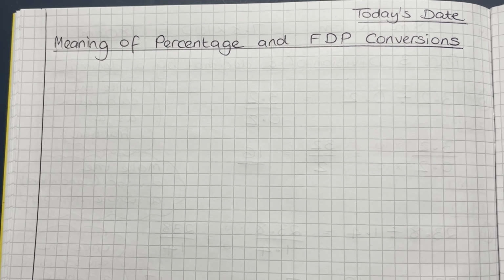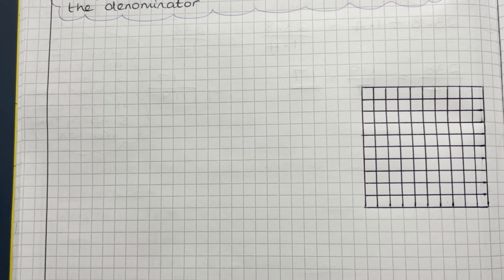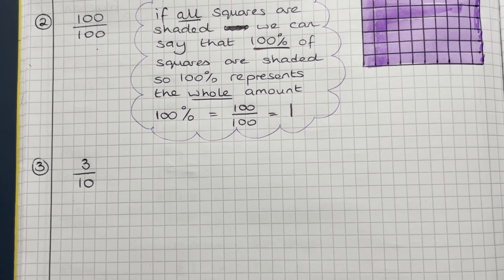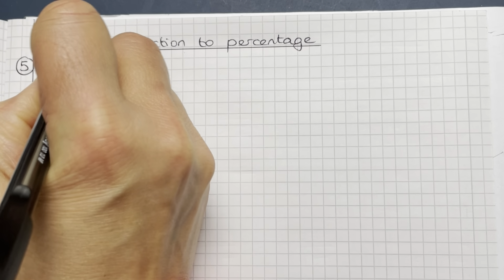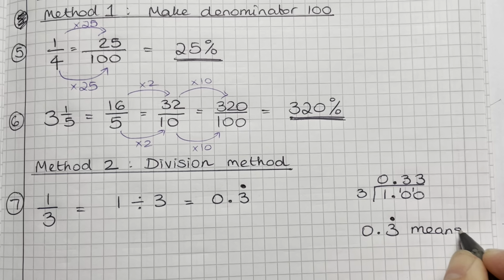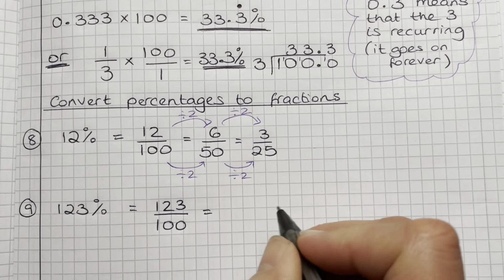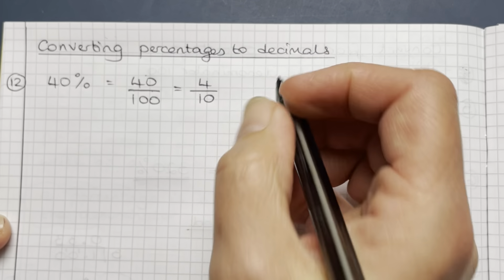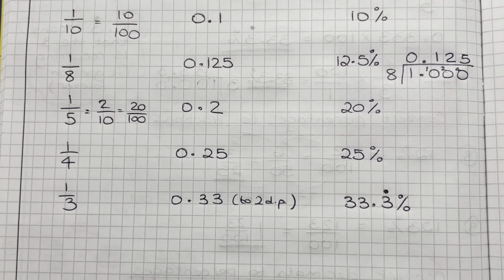Maths Help Here... PERCENTAGES 1 of 3 - Introduction and Conversions